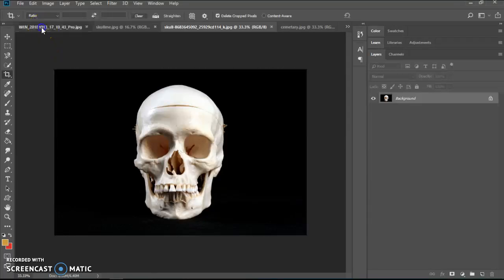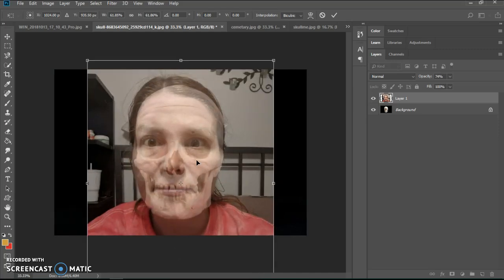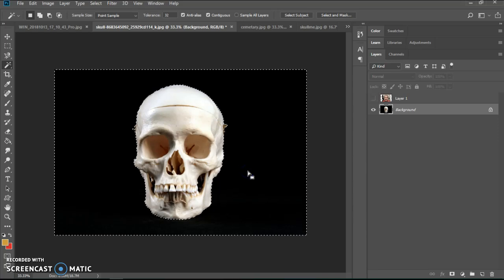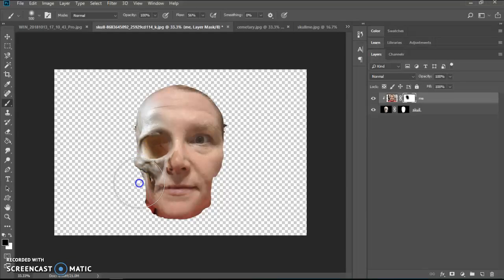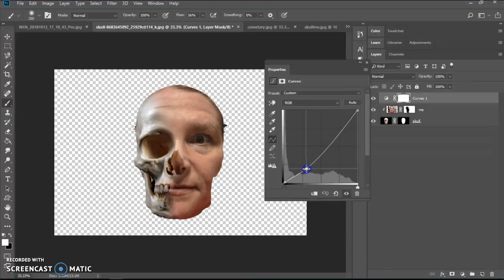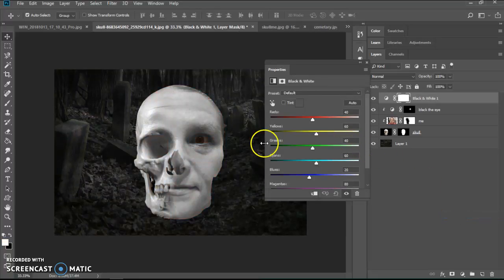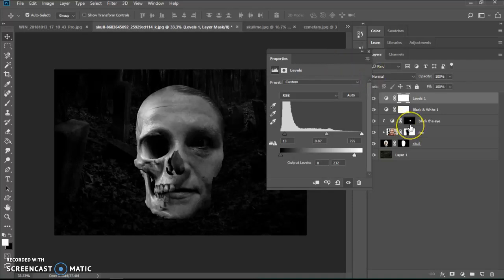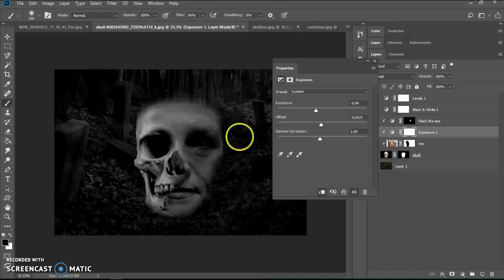Photoshop CC Halloween Skeleton Masking Fun